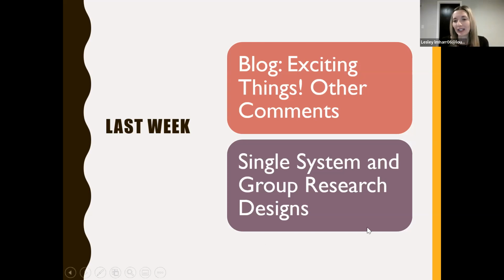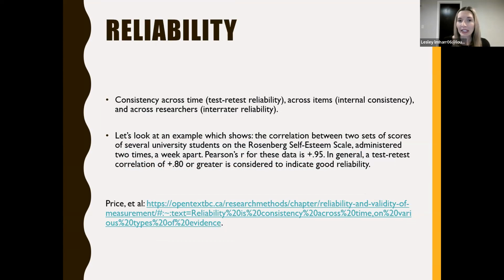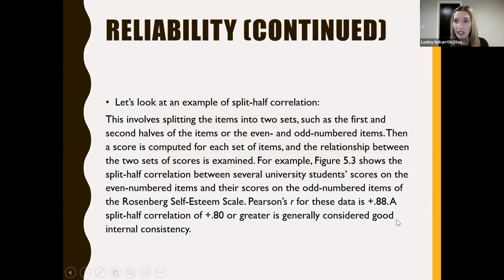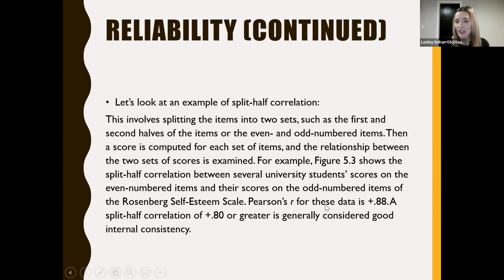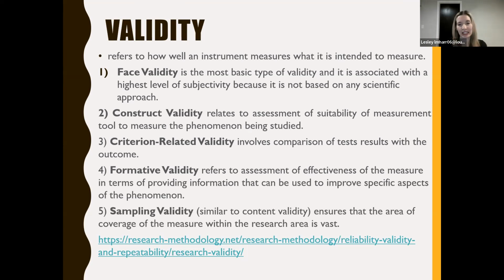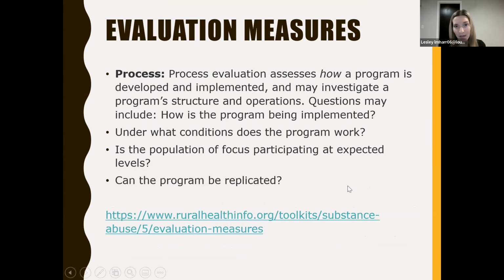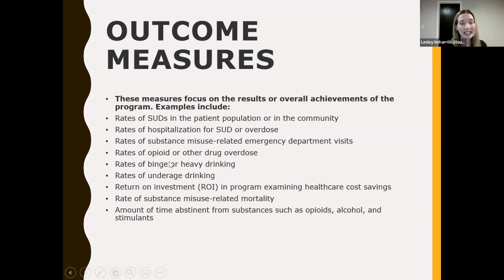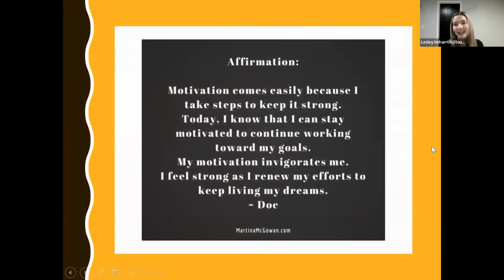SW 668: Spring Semester - Measurement